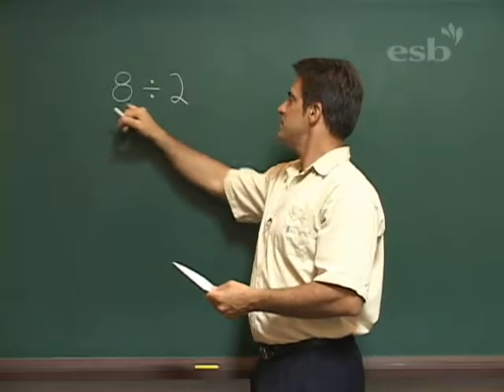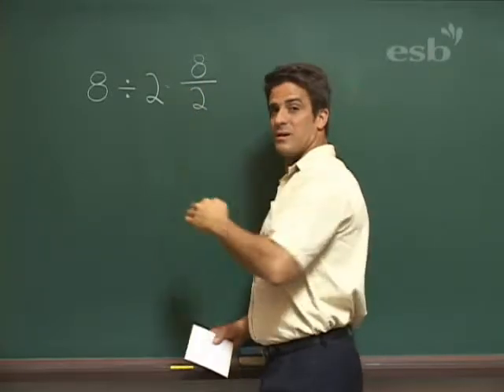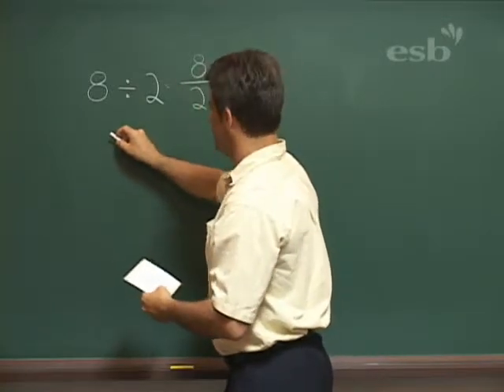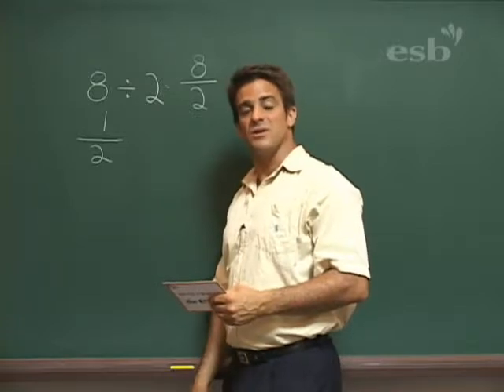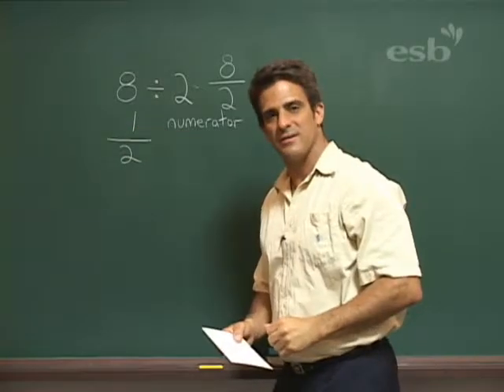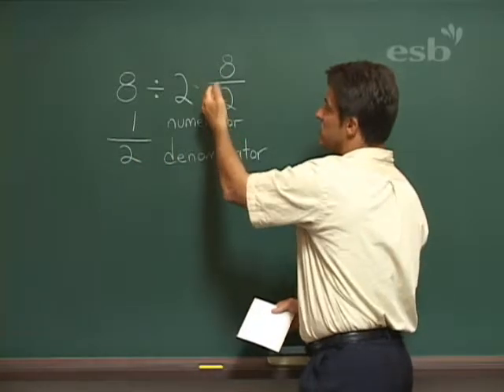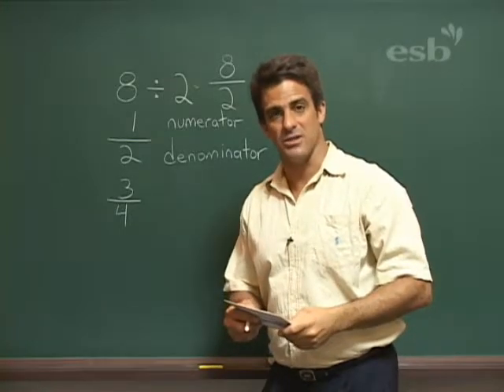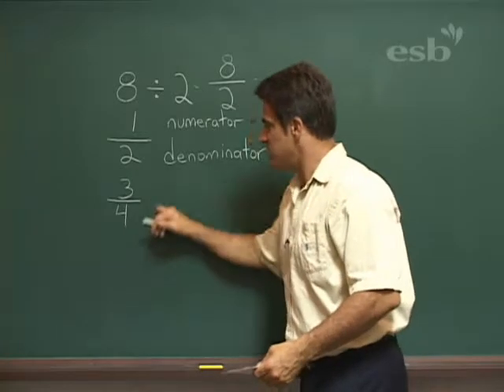영어로 배우는 수학 4편 (8/20)